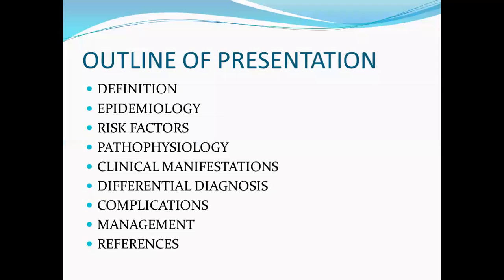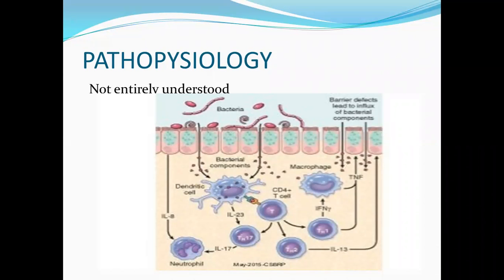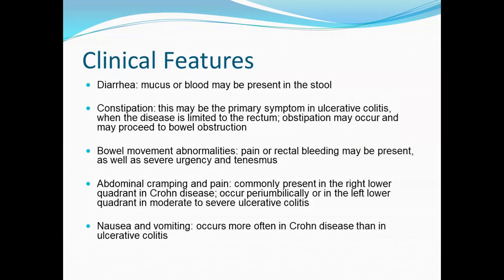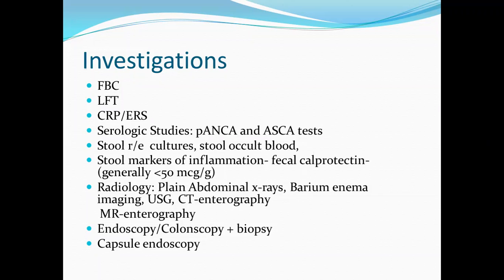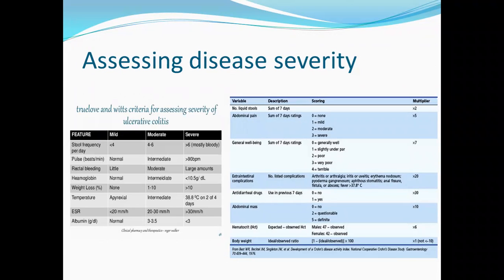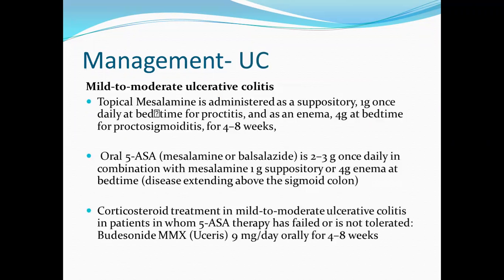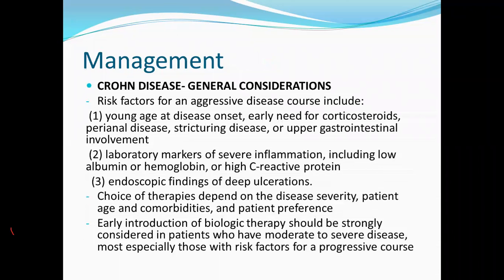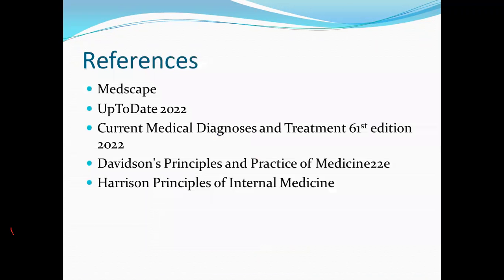IBD by Dr. Betty Gyogluu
In this presentation, Dr. Betty Gyogluu provides a fantastic summary of the epidemiology, pathophysiology, clinical presentation, and management of inflammatory bowel disease.

Inflammatory bowel disease (IBD) is term encompassing two conditions, Crohn’s disease and ulcerative colitis, both of which are characterized by chronic inflammation of the gastrointestinal tract.